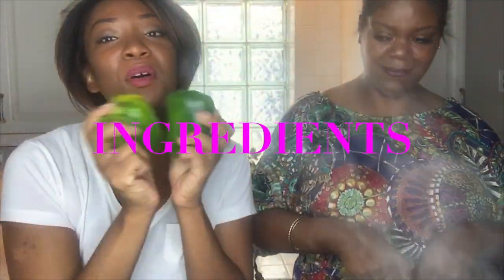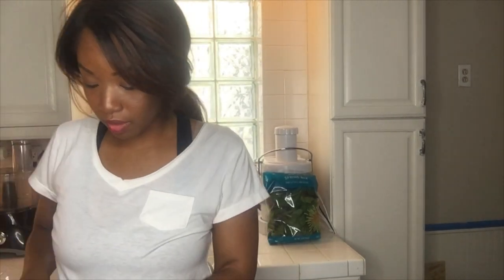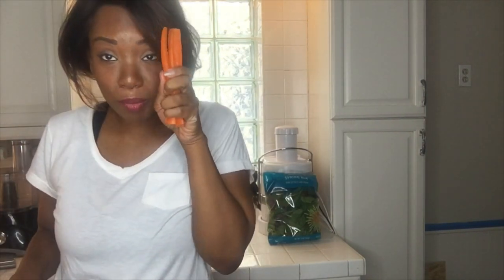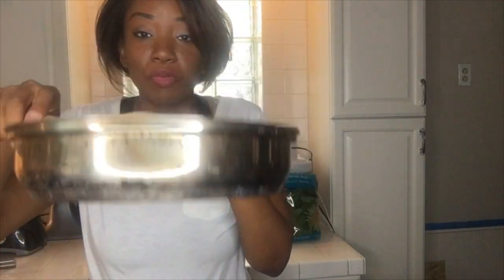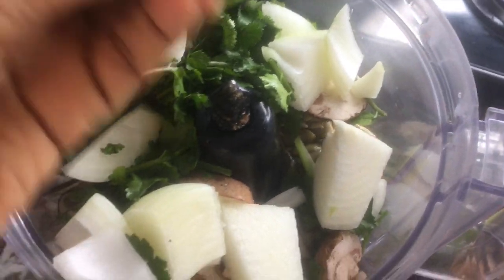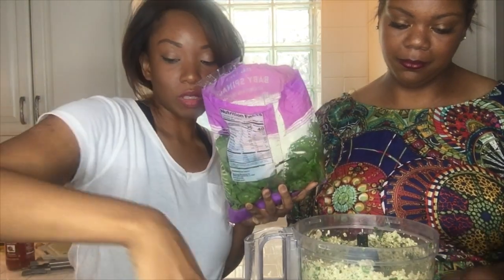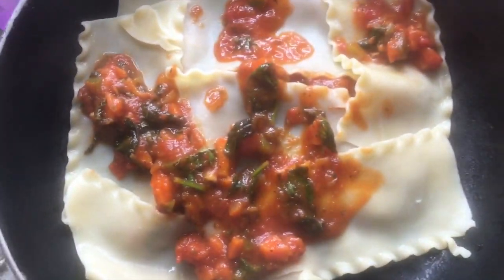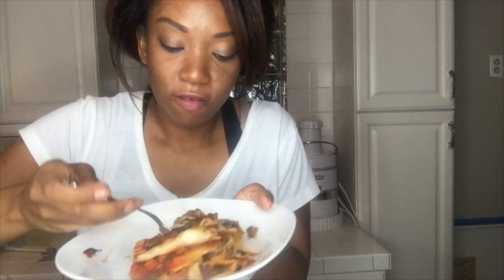BEST VEGAN Skillet Lasagna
Have you ever wanted to know how to make a Tasty Vegan and Soy-Free Lasagna?

Well the wait is OVER!!

I created this vegan lasagna recipe and had my friend, Karen Michelle to join me in the process. Watch as we had too much fun and laughter with making this. If you like this video and would like to join me in your kitchen or mine, email me to book LADASKA MECHELLE to cook a a healthy and deliciously homemade meal using plant based ingredients.

RECIPE:

1 pkg Lasagna pasta

SAUCE:

2-3 tbls Avocado/Grape Seed/Sesame  oil
1 medium onion
3 medium Carrots
1 Large Green Bellpeppers or 2 Small Bell Peppers
5 Garlic Cloves
1 6oz bag of Spinach
1 can of Organic diced tomatoes or 2 medium tomatoes diced
1 26 oz jar of Trader Giotto's Tomato Basil Marinara

NUT MEAT:

1/2 cup soaked Pumpkin Seeds
1/2 cup soaked Walnuts
2/3 cup fresh cilantro
1/4 cup fresh basil
1/2 Large onion or 1 1/2 cup sliced
1 Tbls Sea Salt
1 inch chopped Ginger root

(Because I didn't have a whole lot of time, I turned a glass dish into a skillet meal. I'll have to redo this recipe to see how long it actually takes without teaching how to make it so that I can give you the proper time on how long it takes to make this meal.)